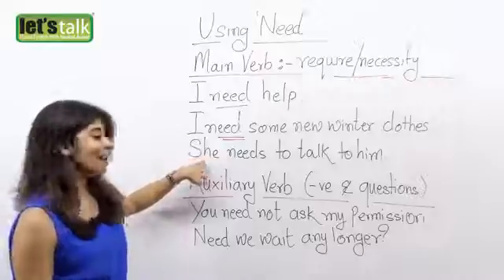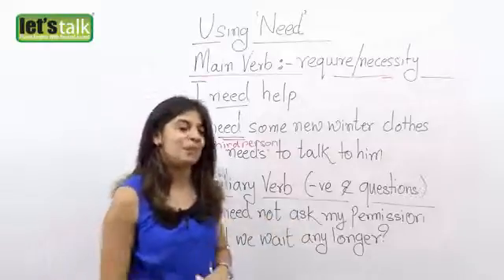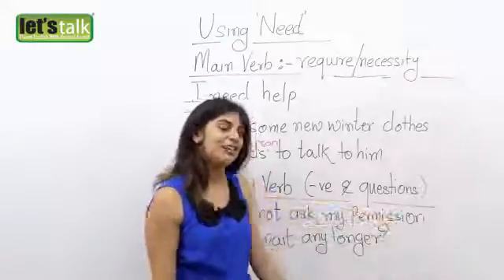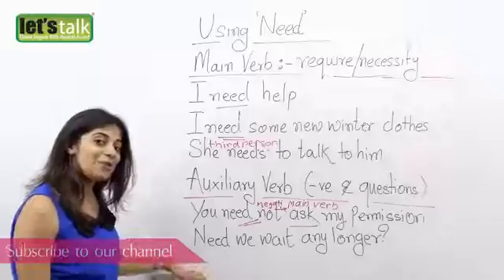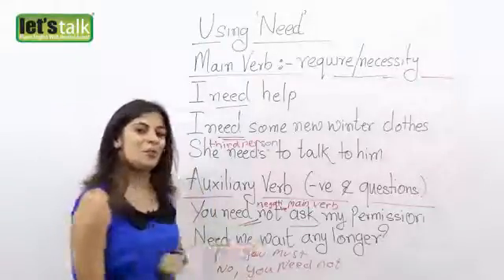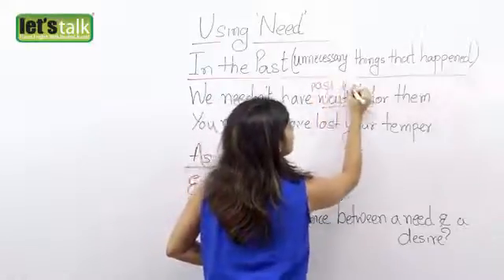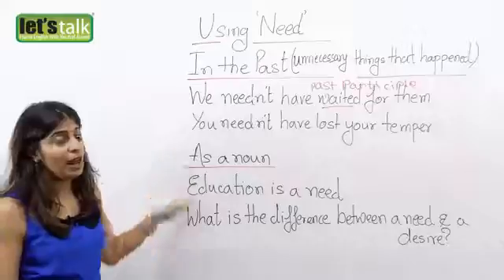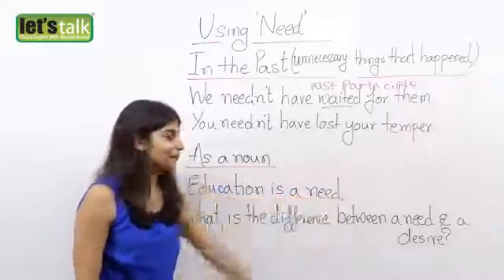Using 'Need' Correctly English Grammar Lesson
learn english by watching this videos